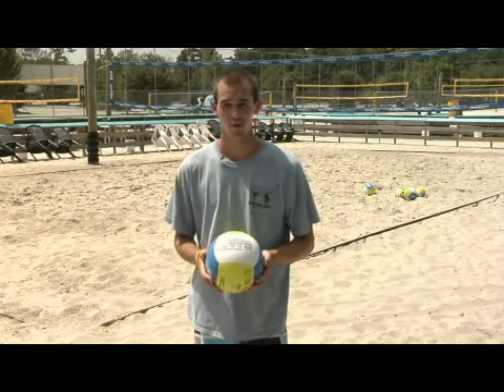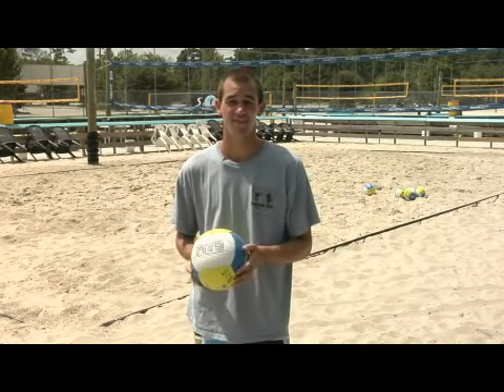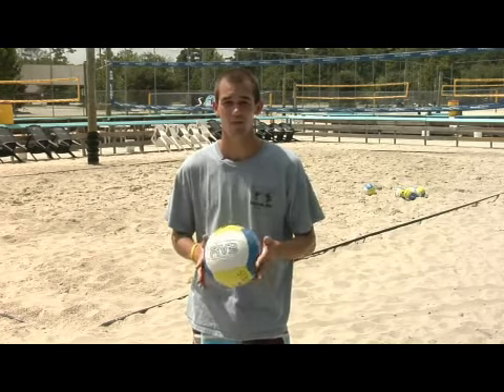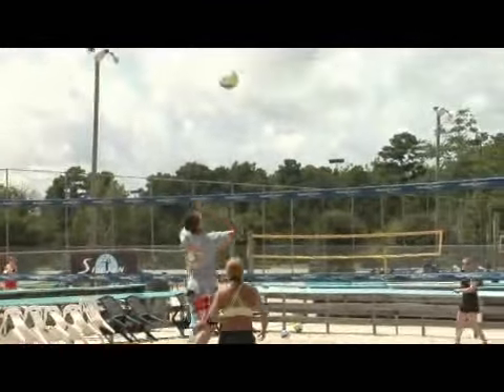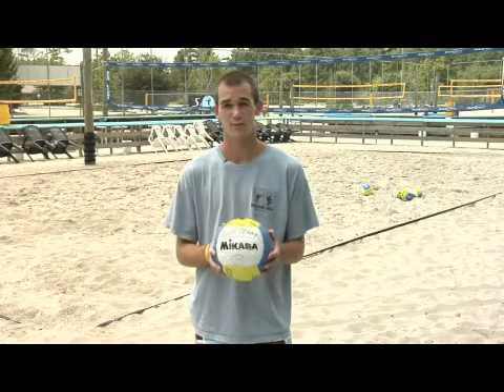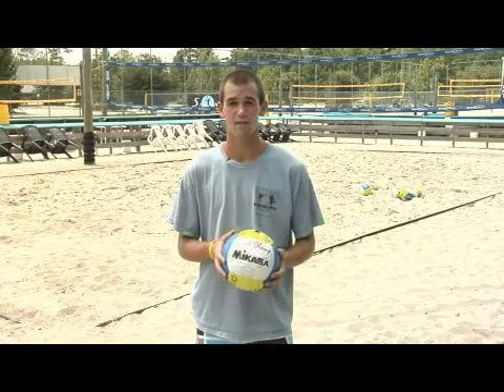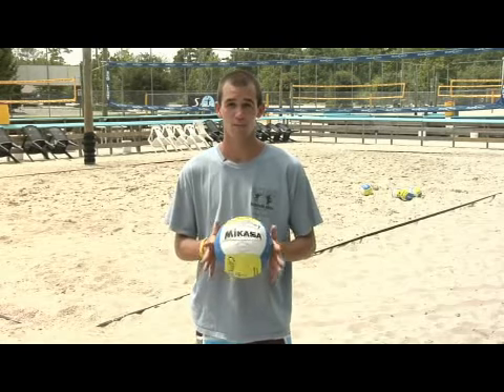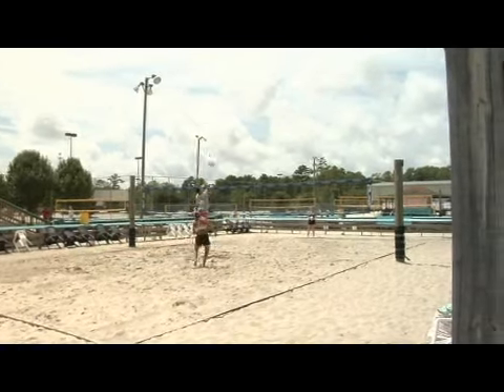How to Read a Volleyball Court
How to Read a Volleyball Court. Part of the series: How to Play Volleyball. Reading a volleyball court is mainly assessing the other team for weak players, predicting what the other team does and talking to volleyball veterans for tips on how they read a volleyball court. Get help reading a volleyball court with tips from a longtime volleyball player in this free video on volleyball.